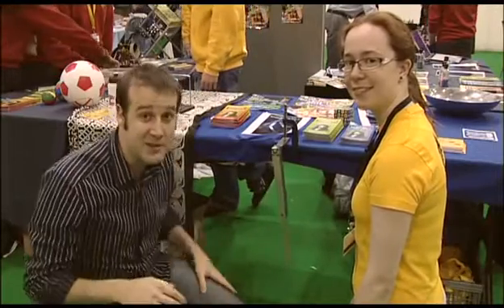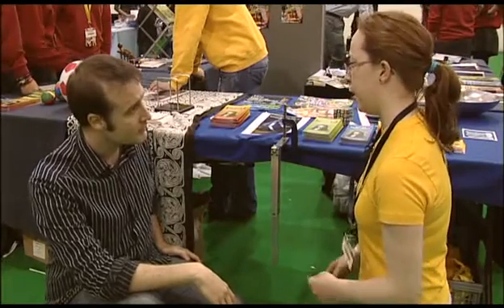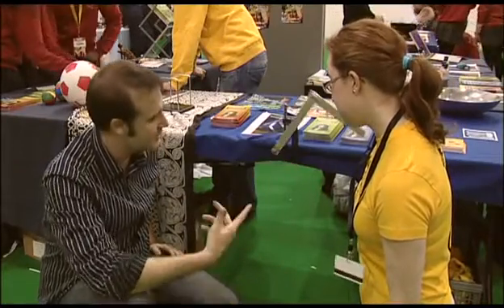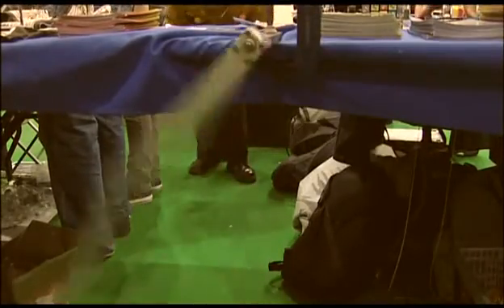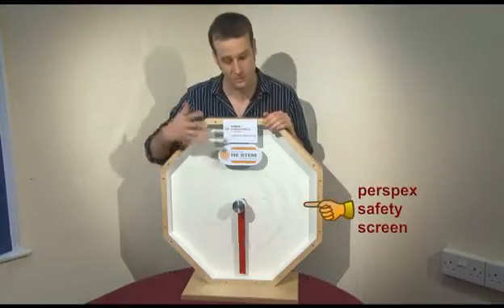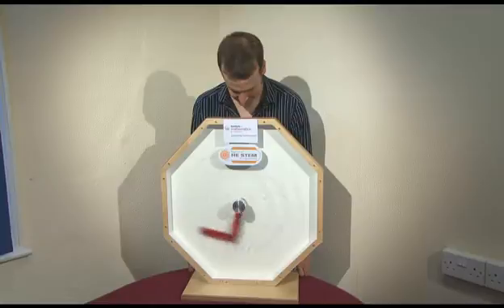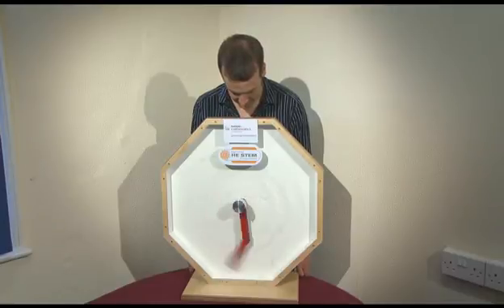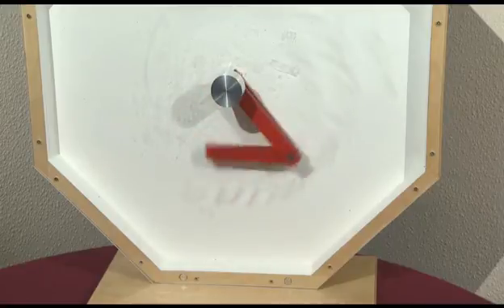Double Pendulum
Demonstration of the Double Pendulum from the Large Maths Outreach and Careers Kit  developed by the Institute of Mathematics and its Applications as part of the National HE STEM Programme.